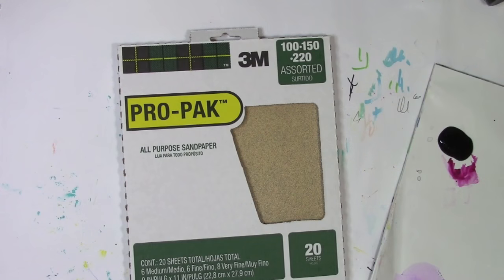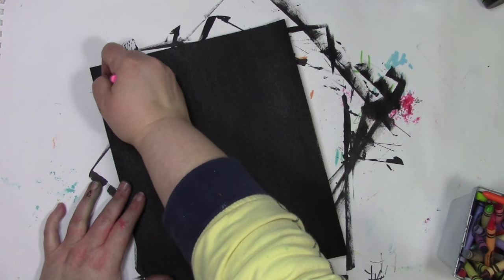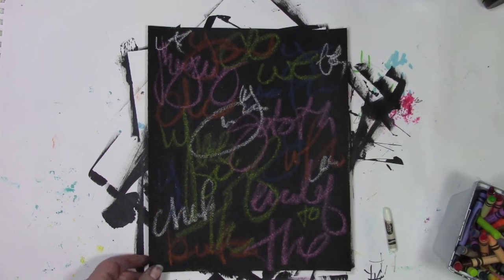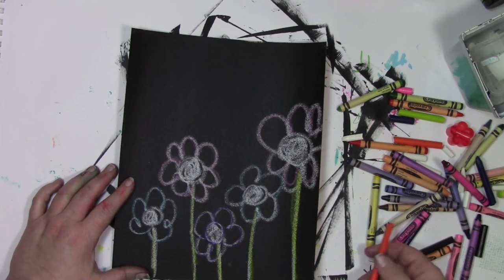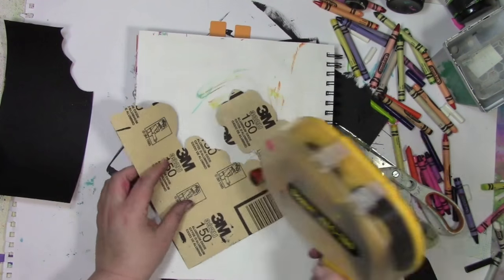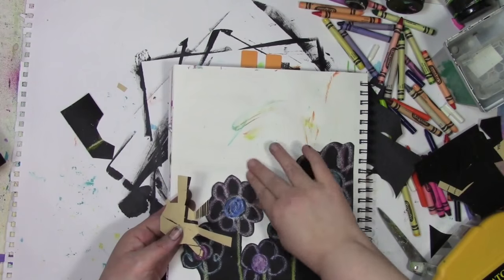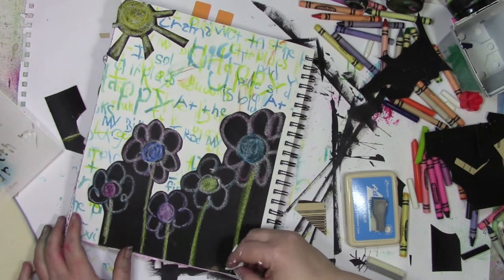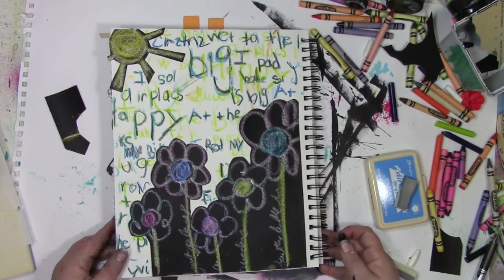How to Make a Faux Chalk Drawing with Sandpaper in an Art Journal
I wanted the look of a chalk drawing but I didn't want to deal with chalk smudging the moment you touched it.  So I found a way around it with sandpaper for this week's Let's Play link party
Carolyn Dube

Join the fun in my free mixed media workshop Permission to Play